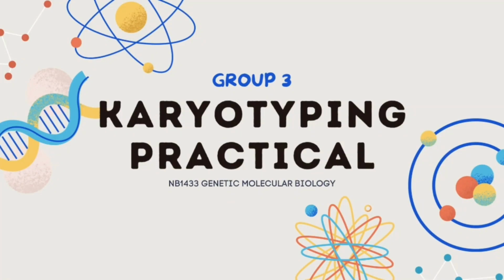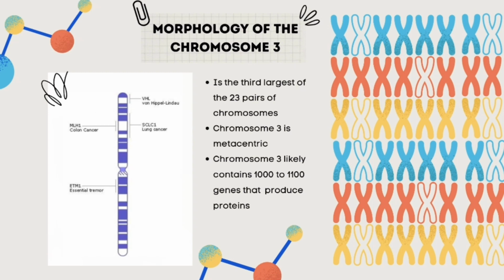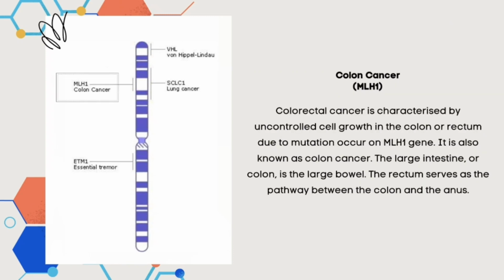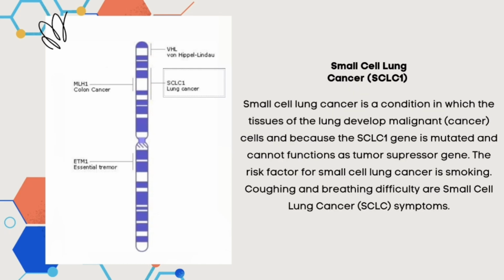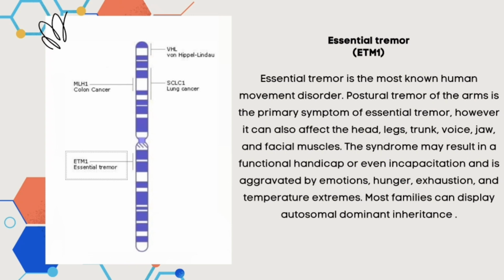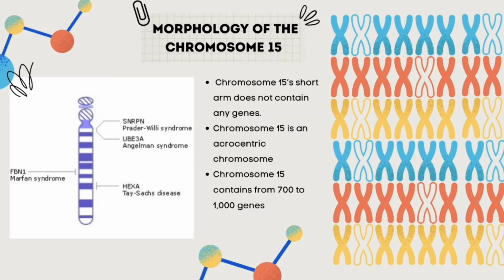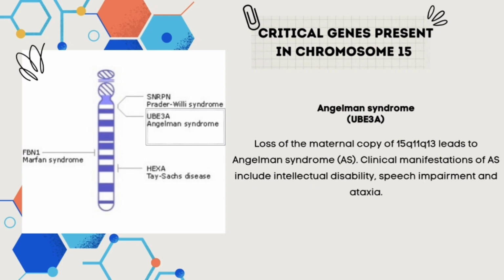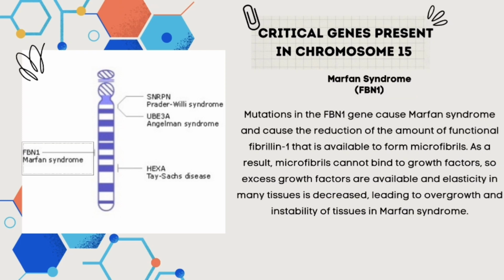16 January 2023